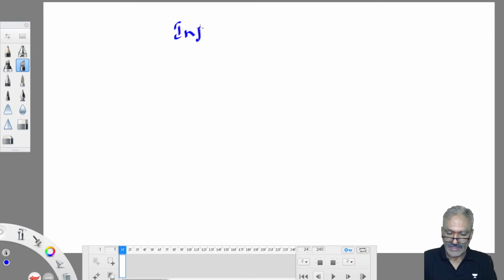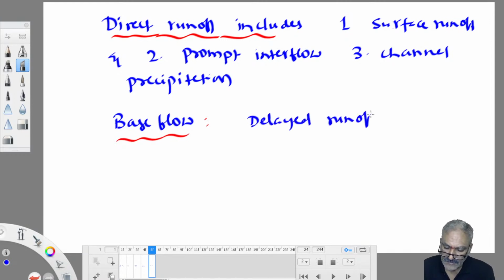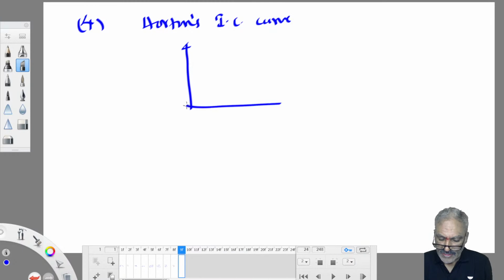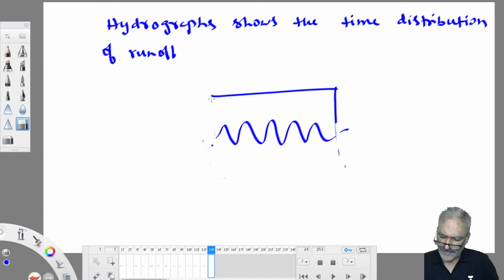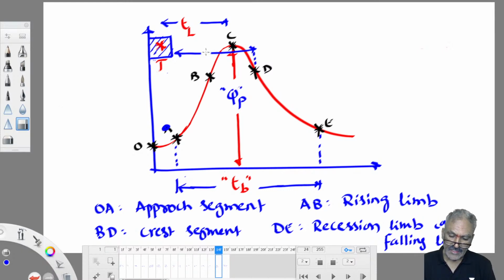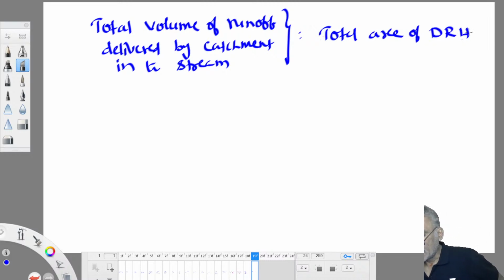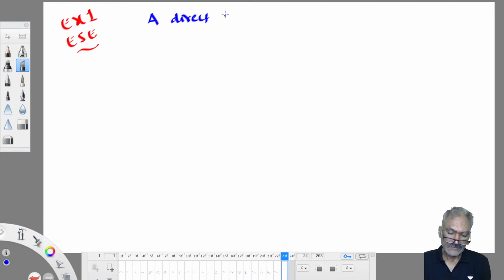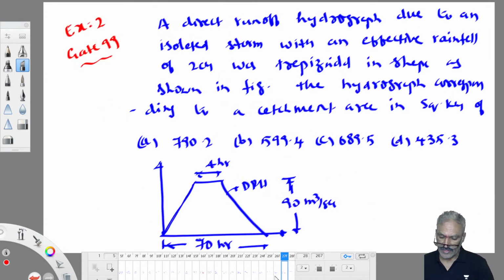Engineering Hydrology | Runoff | Siva Prasad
Prices rising by 10% on 30th April'23 11:59 PM

   // In this video, educator Shiva Prasad will be discussing the new GATE 2023 crash course of Engineering Hydrology